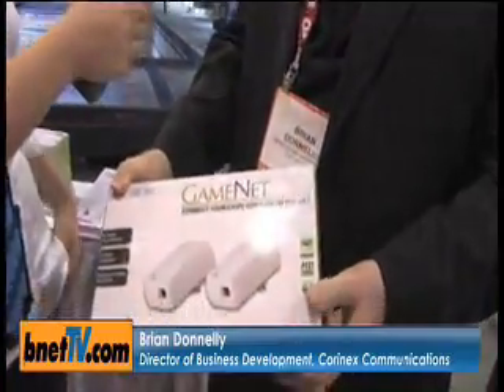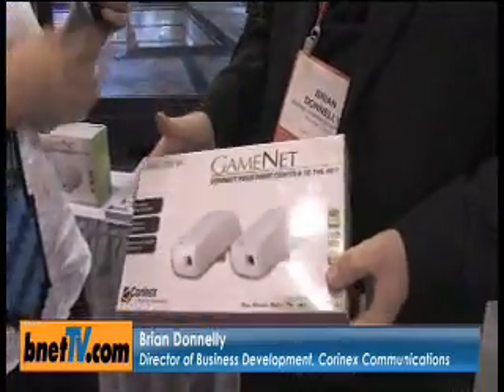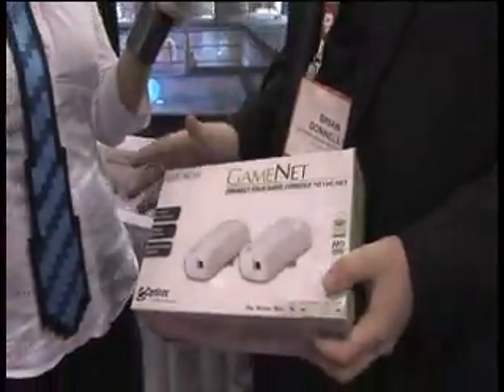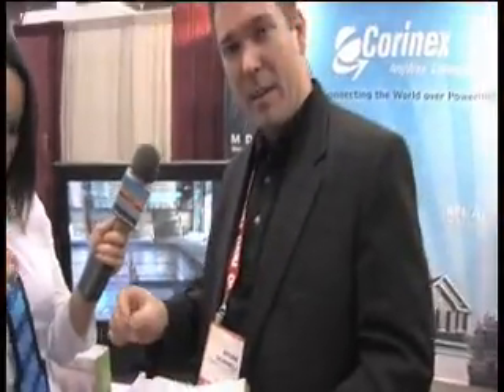Corinex's Powerline Home Networking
Brian Donnelly, Director of Business Development, talks about how their new GameNet product improves network speed and connection by using your households powerlines